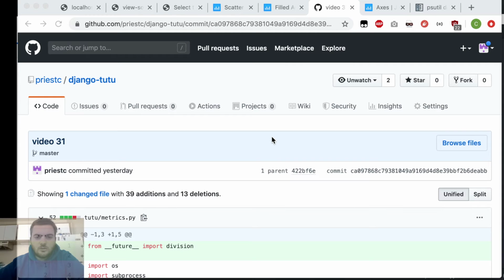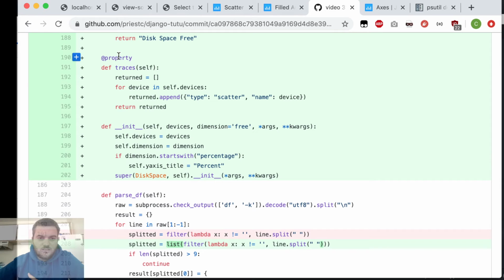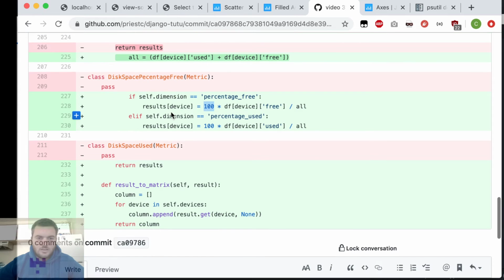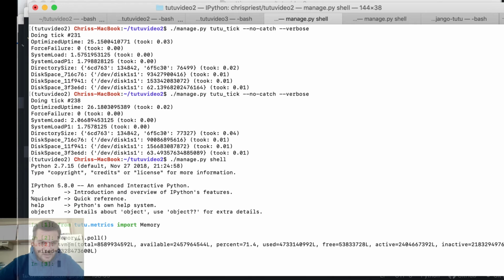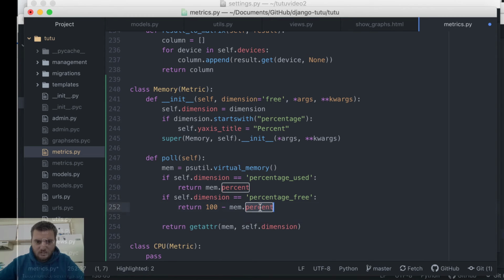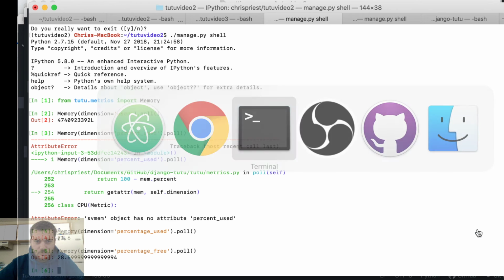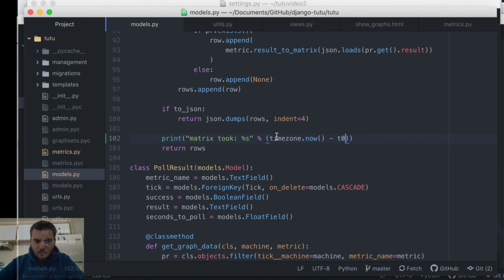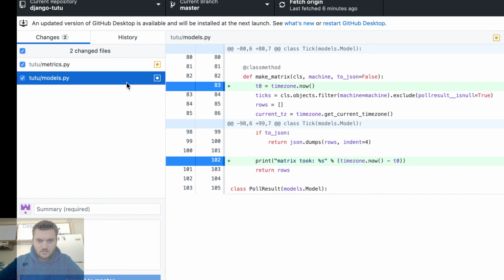Adding Memory metric - Python/Django live coding Part 32